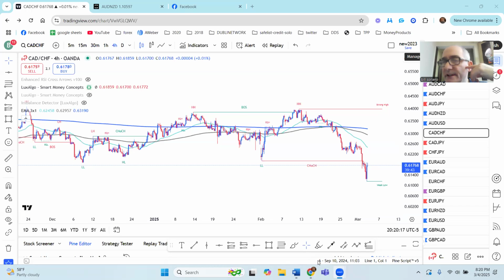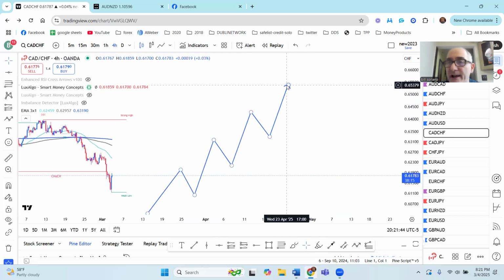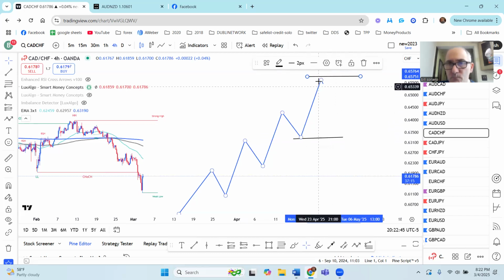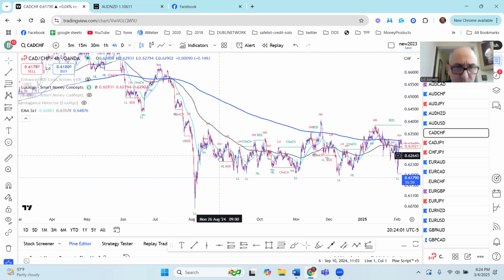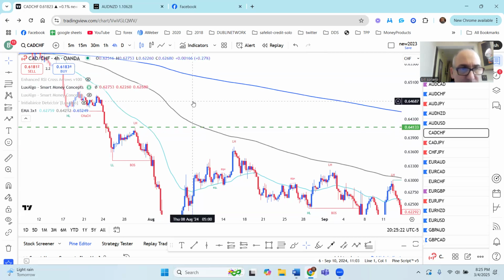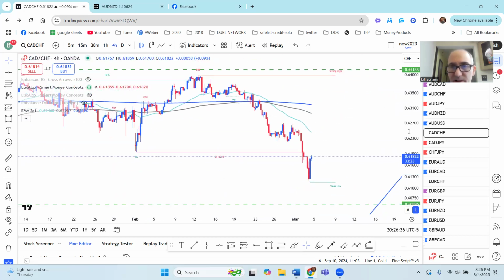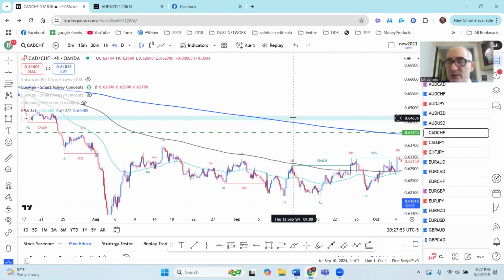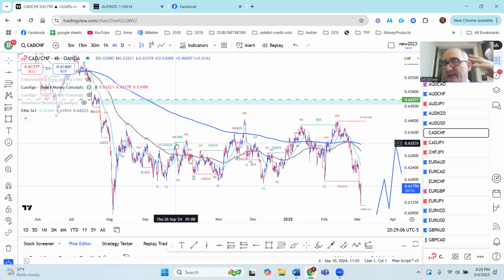CADCHF consolidation range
This is the Weekly Recap Video for the week of March 2, 2025

TRADE PLAN

1. TRADE WITH 4HR MARKET BIAS
2. IDENTIFY VALID 4 HR SUPPLY OR DEMAND ZONE
3. WHEN PRICE HITS ZONE DROP TO 1 HR or 15 MIN
4. WAIT FOR LOWER TIME FRAME FLIP (CHOCH)
5. IDENTIFY REFINED ZONE ON 1HR or 15 MIN TO SET LIMIT ORDER AT

RULES FOR SUPPLY AND DEMAND ZONES

1. BOS (IMPULSE CANDLE)
2. IMBALANCE
3. NOT MITIGATED
4. LIQUIDITY GRAB PRIOR TO IMPULSE

MOST TIMES USE THE CANDLE BEFORE IMPULSE CANDLE TO IDENTIFY SUPPLY OR DEMAND ZONE.